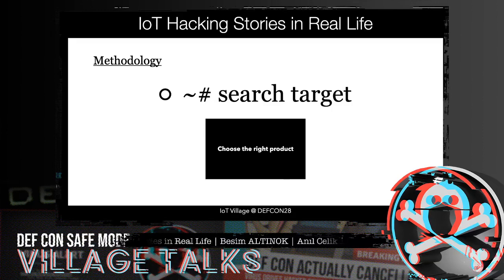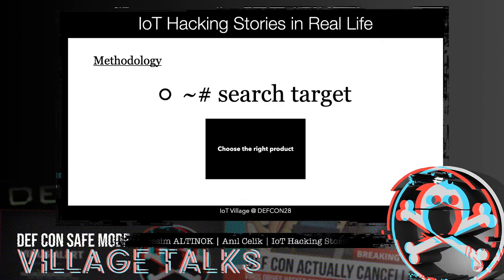DEF CON Safe Mode IoT Village - Besim Altinok and Anil Celik - IoT Hacking Stories in Real Life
Throughout this year, we had the chance to analyze two different models of electric scooters, three different models of smart locks, various kind of smart home devices and lastly one robot assistant which is in use at airports. During the analysis process, we have found some critical security vulnerabilities including privilege escalation, insecure communication and taking over the servers which these communications are being performed on. Additionally, we have identified two hard-coded secret keys and lastly one cryptographic key in the result of our analysis. In this presentation, we will be sharing the details of the vulnerabilities that we have identified during our analysis.